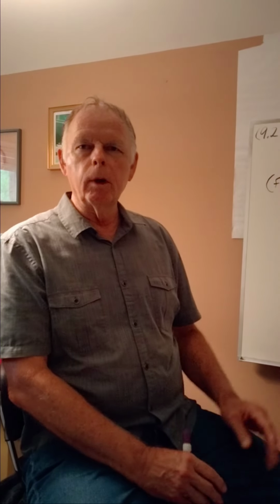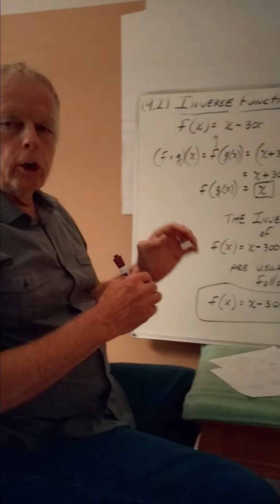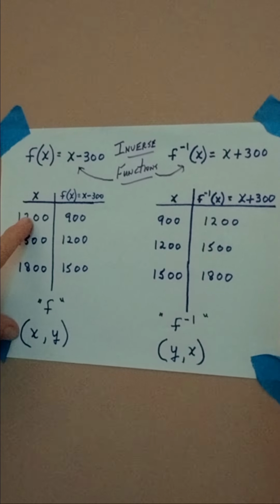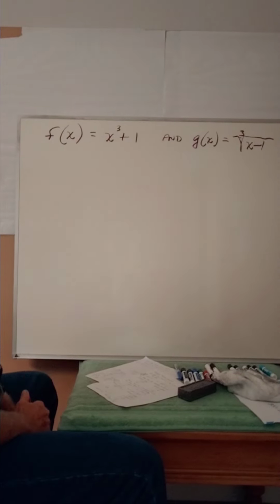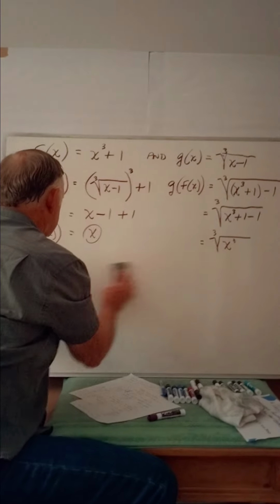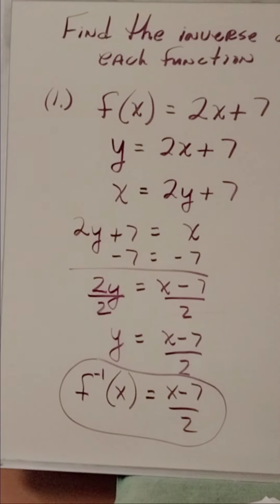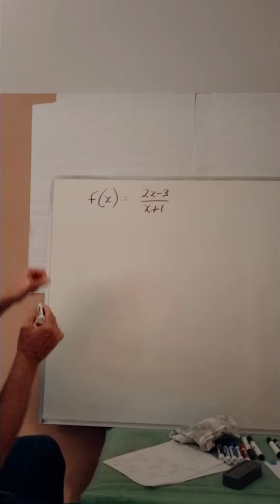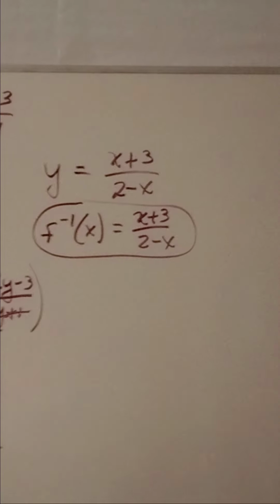SECTION 9.2 Part 2 Inverse Functions